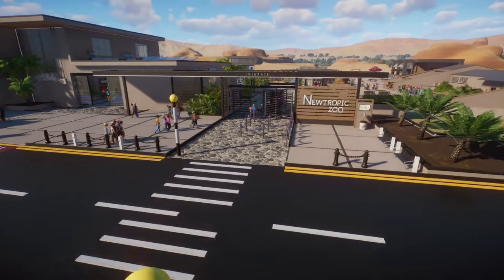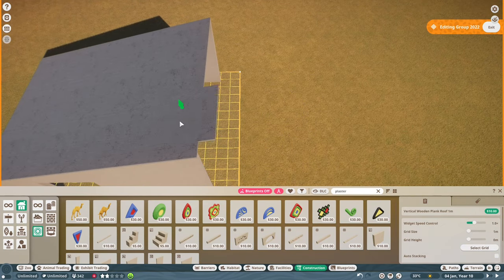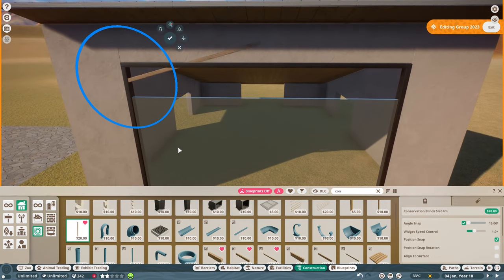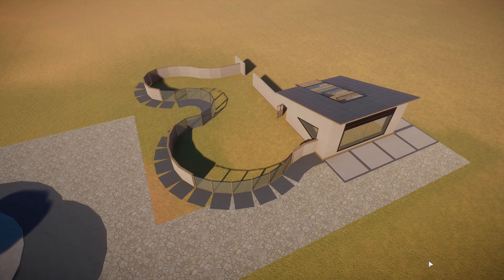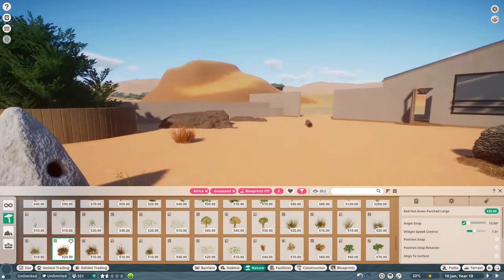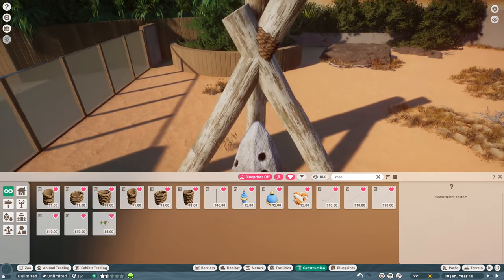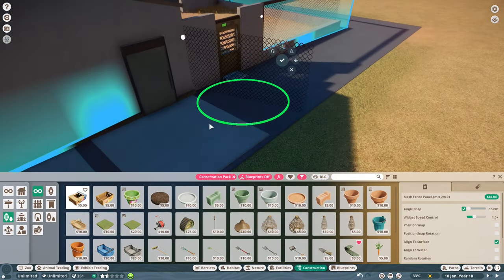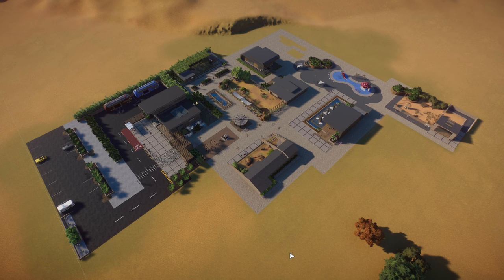Planet Zoo Modern Meerkat Enclosure. | Newtropic Zoo ep 8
In this episode of Newtropic Zoo I bring Meerkats into the Zoo and build a modern style home for them.